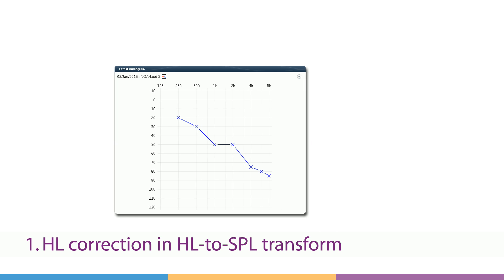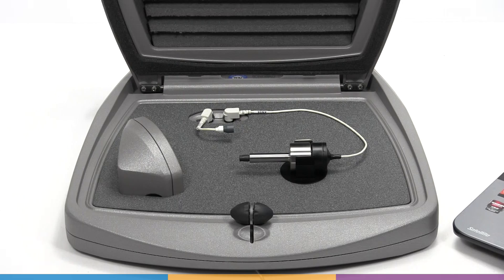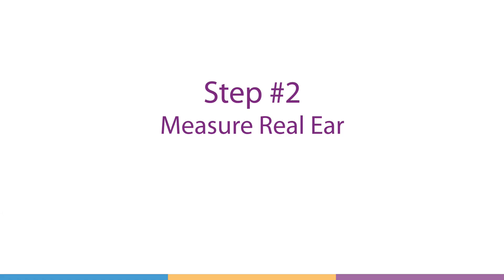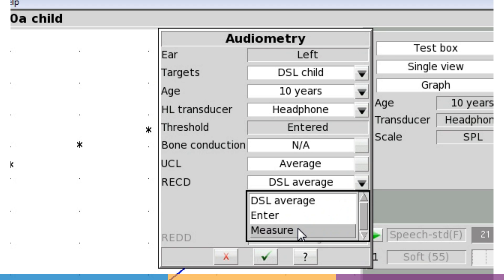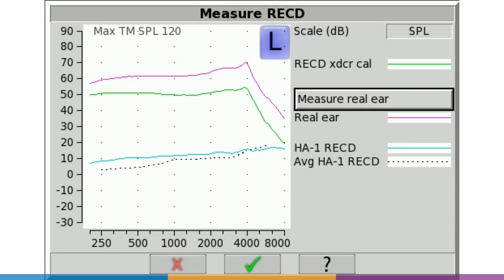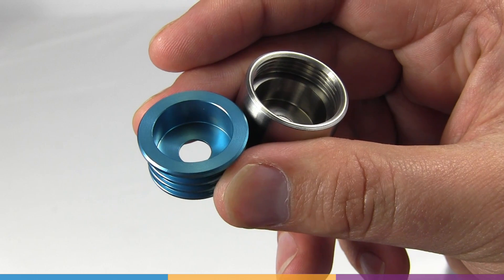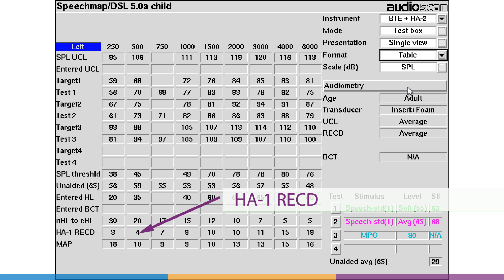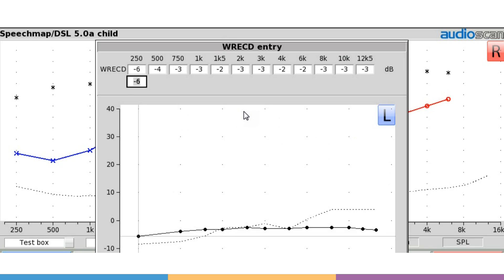RECD - Basics and usage in Audioscan fitting systems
An overview of Real Ear to Coupler Difference basics, and measurement protocols in Audioscan Verifit, Verifit 2, Axiom, and RM500SL hearing instrument fitting systems.